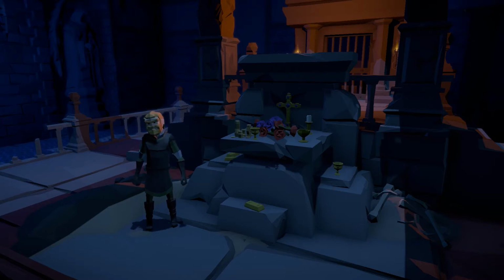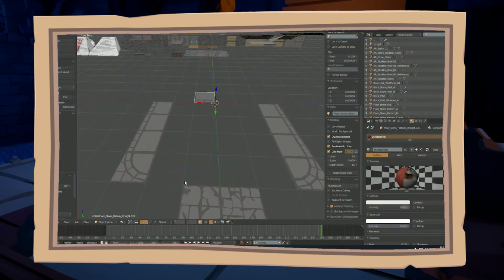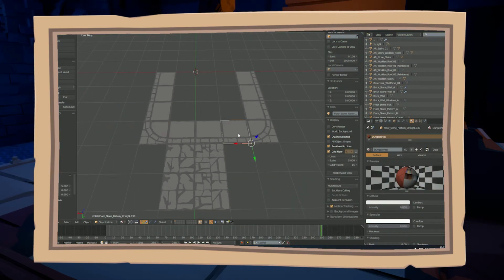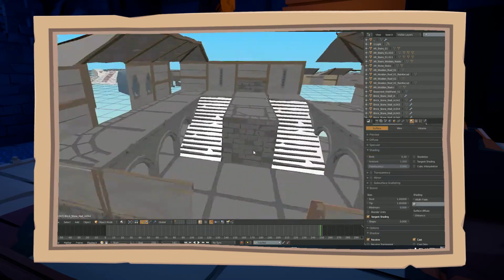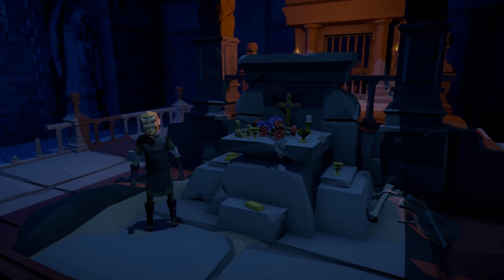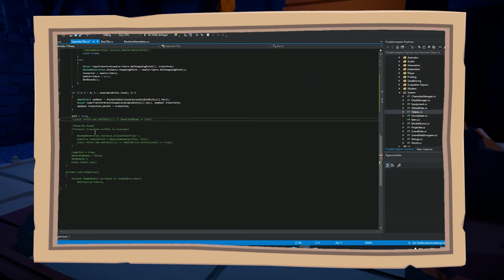Bringing The Level Generation System To Life | Raidborn Devlog (2019)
In this Devlog of my upcoming game Raidborn I show you some more tiles I created and some first steps I made with getting the generation code ready for some action. The level generation is one of the key elements of raidborn and I will invest a lot to make it unique and stand out from other generation approaches, to ultimately be diverse, detailed and fun to explore.

Raidborn is a first-person action RPG. The game includes an innovative physics-based combat system, a kicking feature, ragdolls, random generated levels, housing, pets and more to ultimately offer a fun and relaxing singleplayer sandbox experience. As the game is solely developed by myself, you should not expect something in the scale of a huge AAA production, like Skyrim, but instead a small, but fine product made with love and from the feedback of the community.

🚫 If you have any issue with my products or content, don’t hesitate to write me a message. I’m nice! :)

✚ Sharing my content will help me grow, which means more and better games for you! ✚

All other used content is either licenced or created by Phodex Games (Markus Failer).